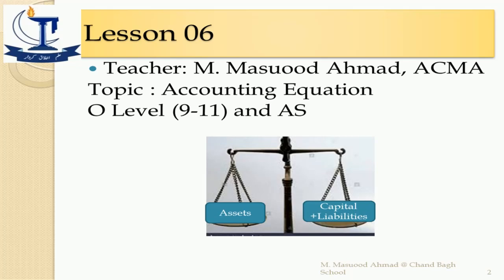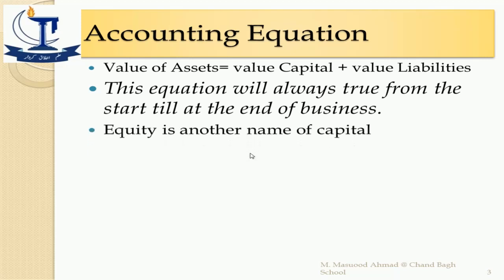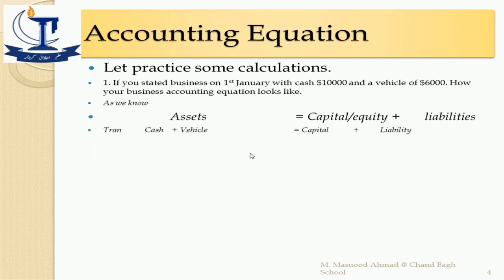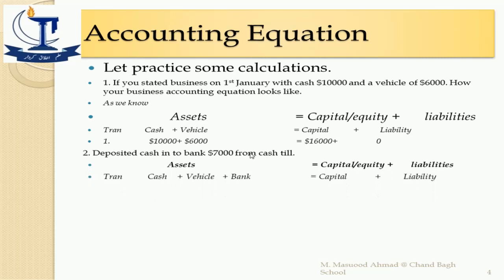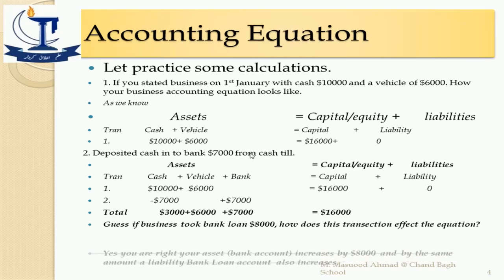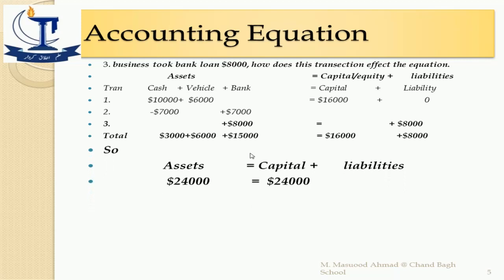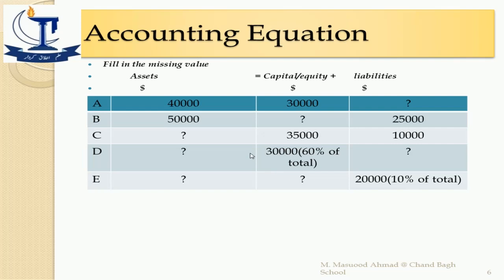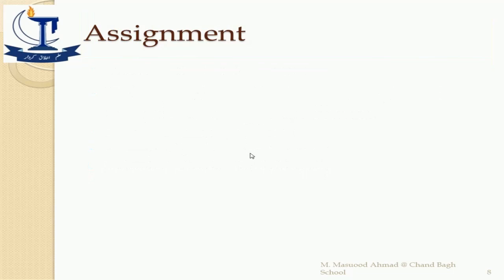Grade-9/10/11/12 Accounting Lecture 06 Accounting Equation